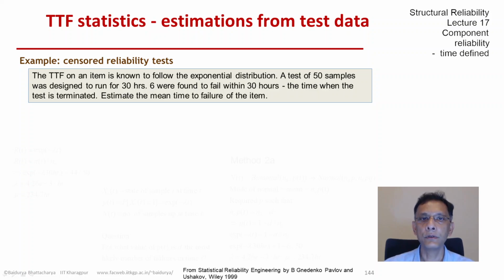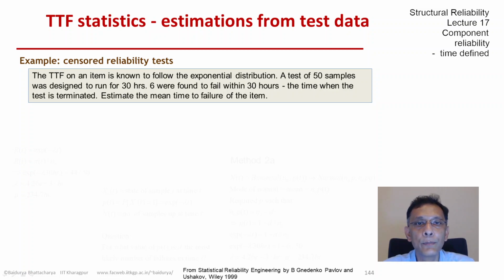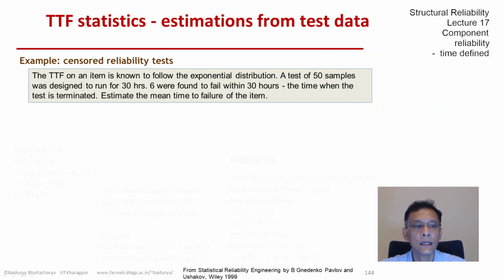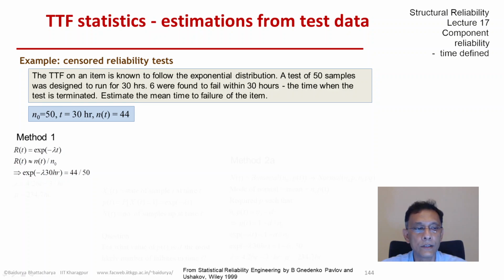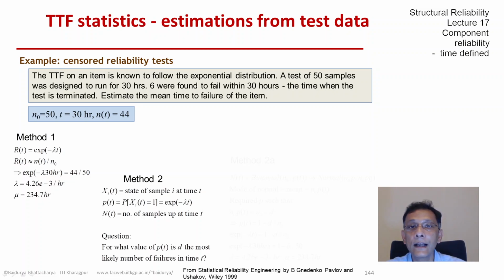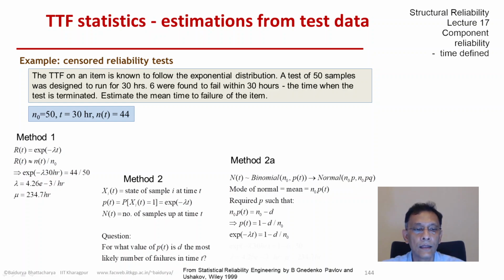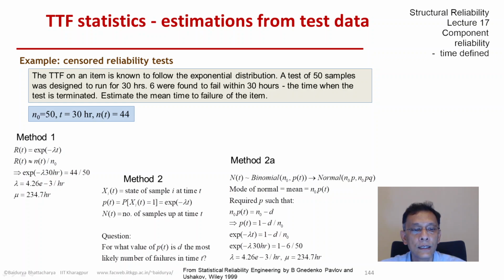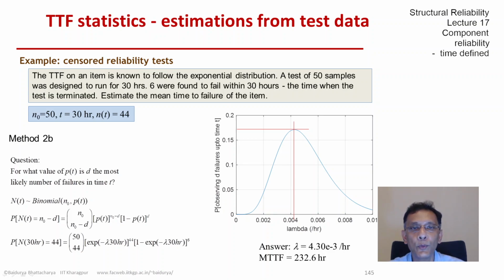STRUCTURAL RELIABILITY Lecture 17 module 05: estimation of TTF statistics from test data (examples)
Example: estimation from censored tests on identical samples -  Types of censoring; Example: Censored by Time - Test on 50 samples stopped after 30 hours (only 6 failed), TTF distribution type is known - taken from Gnedenko et al